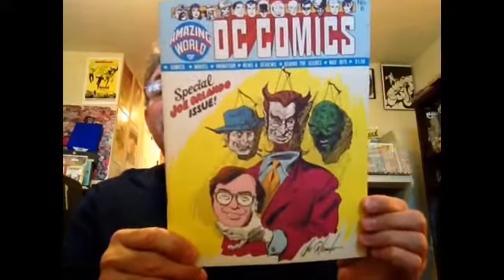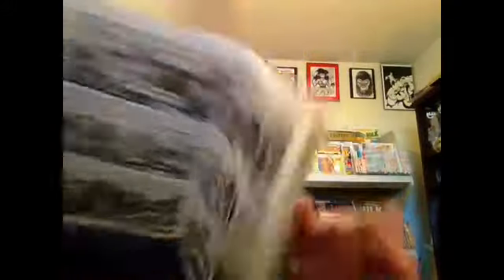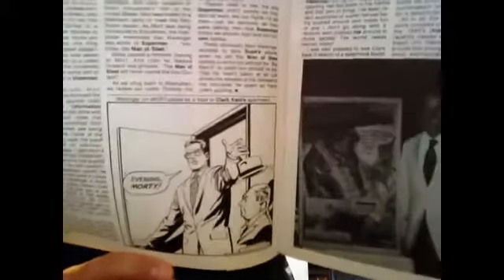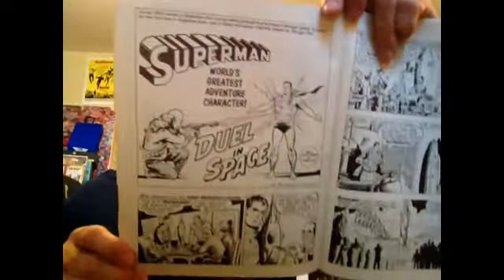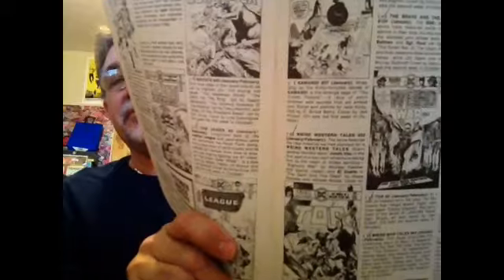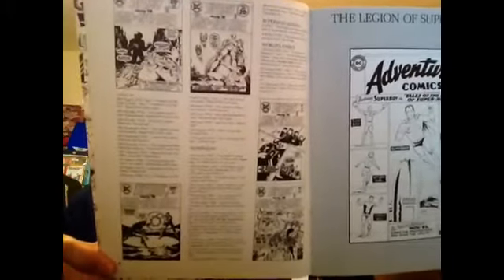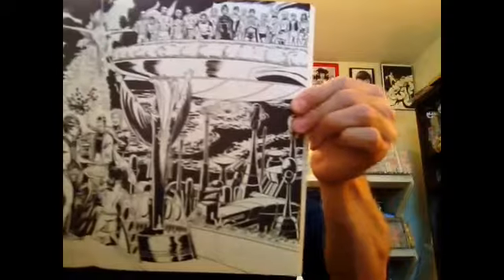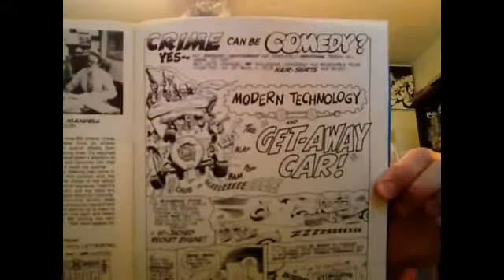THE AMAZING WORLD OF DC COMICS ! PART 2